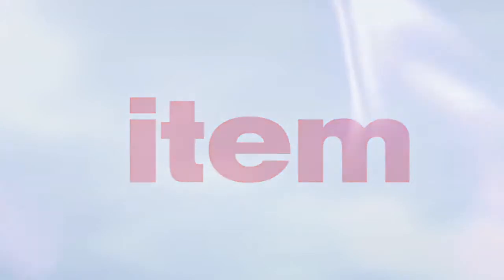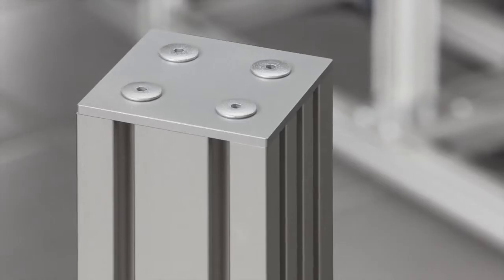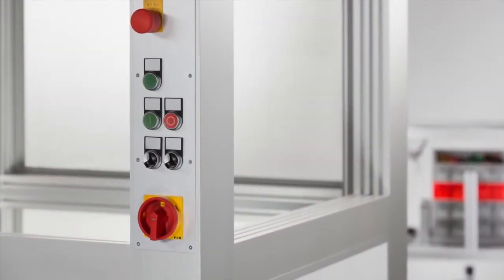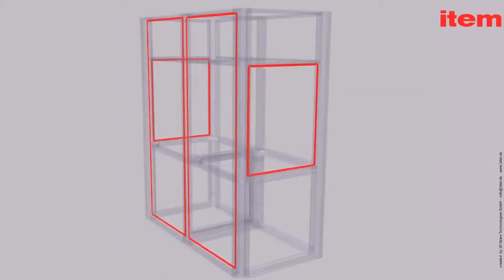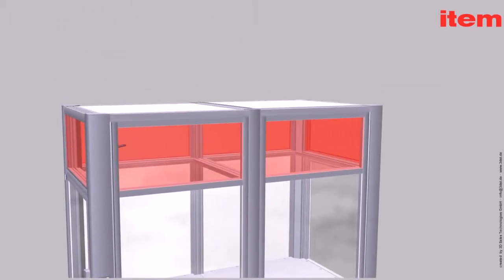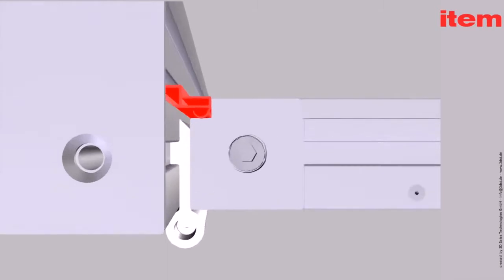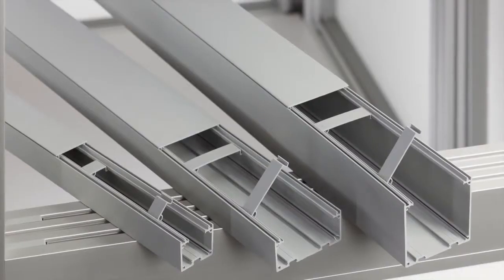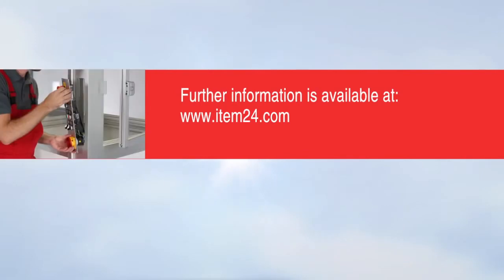item Line XMS Integrated machine constructions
Aluminium machine enclosure & frames for state-of-the-art mechanical engineering.  | आज ही बिबस इंडिया को कॉल या ईमेल कीजिये